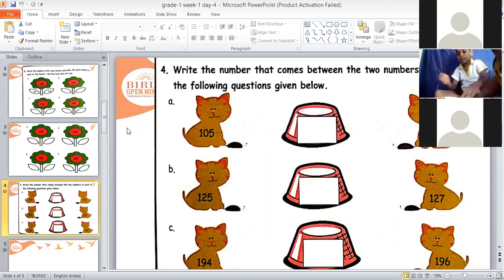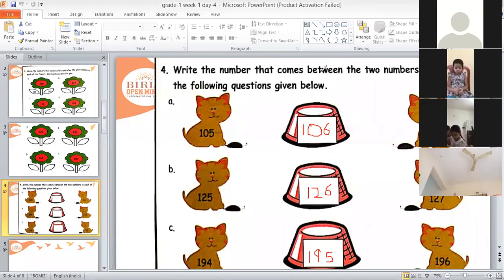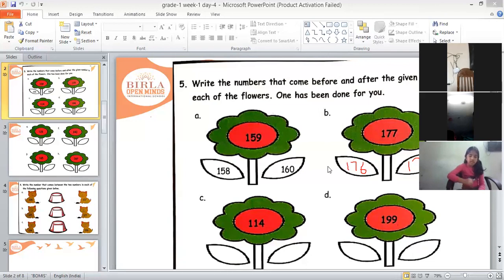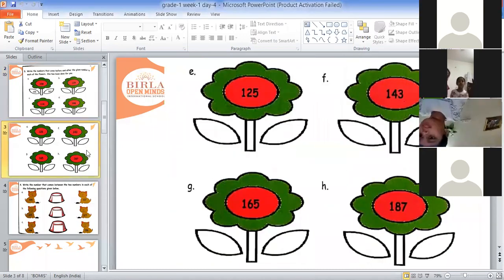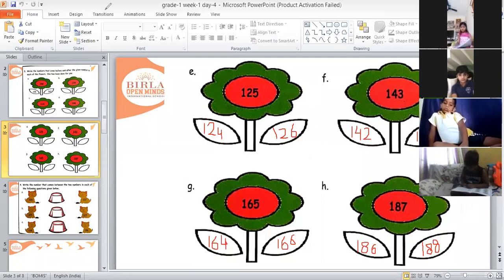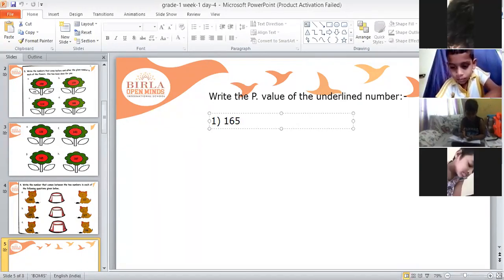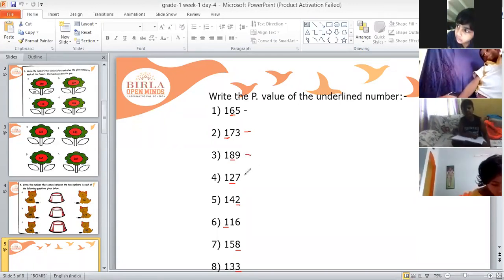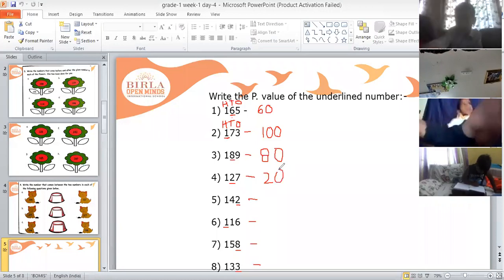Grade -1 Math before, after and between numbers 24 7 2020